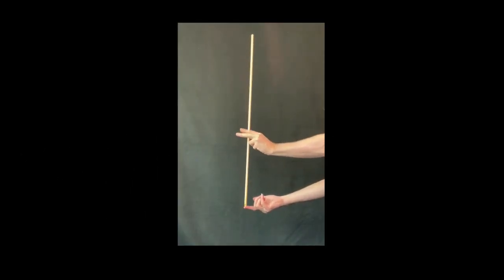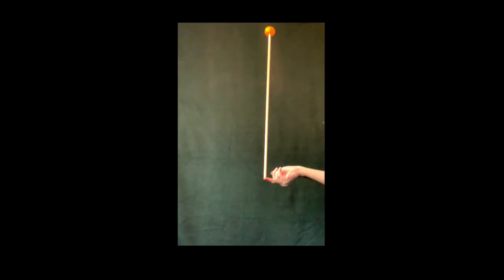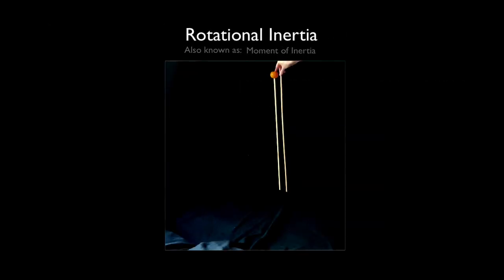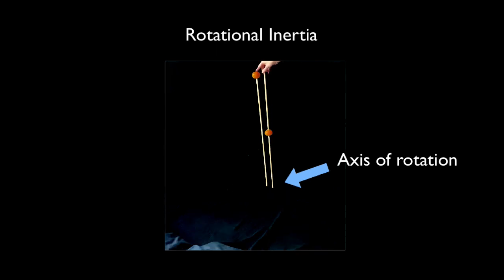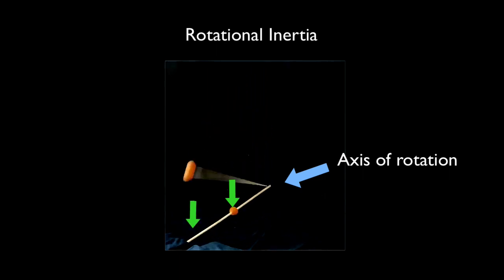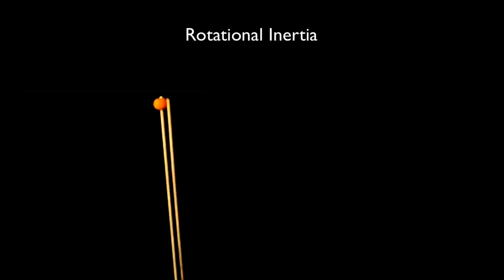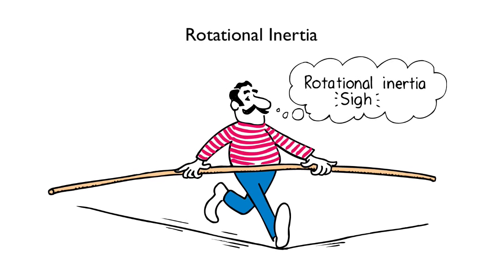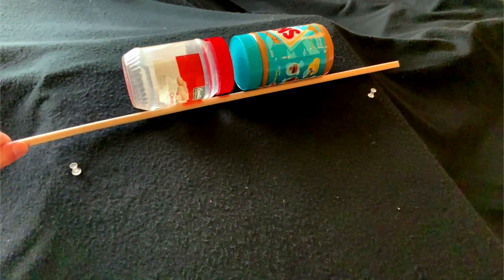Rotational Inertia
Rotational inertia is the property of an object to resist changes in its rotational state of motion. Duration: 3:54.